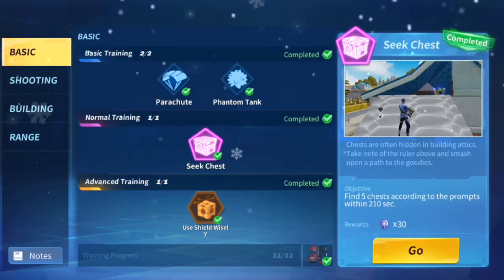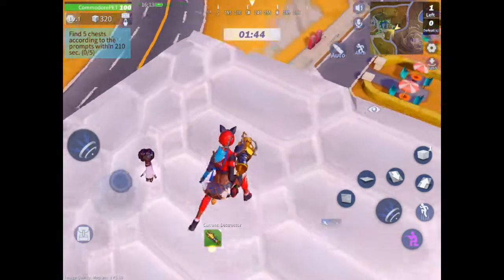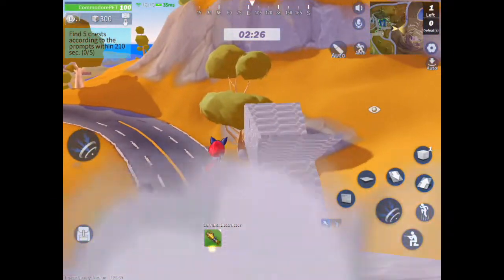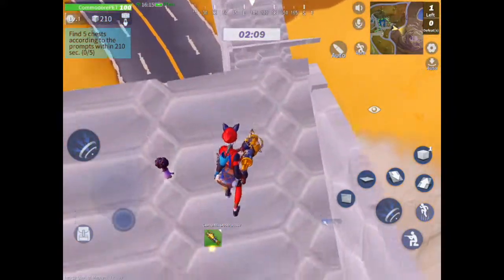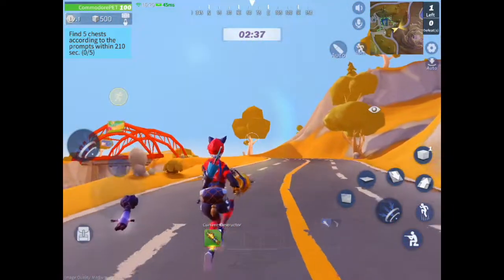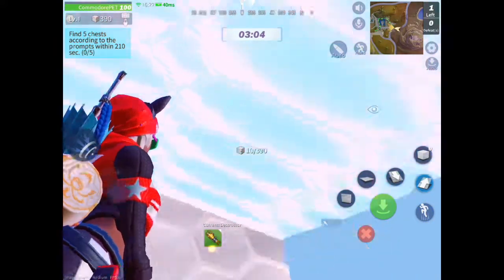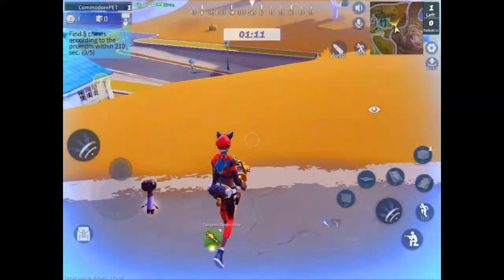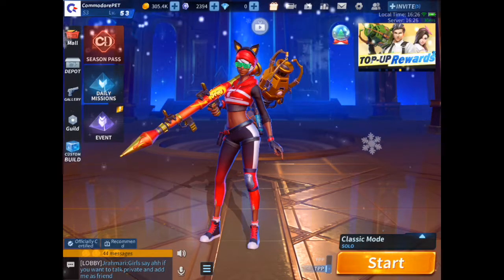Stratagies That Will Help You Build Battle In Creative Destruction Mobile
Hey guys DanielGames here and i hope you enjoyed this video!

server you can find me on! If you see me say hi!
Play.choochoosmc.com (SERVER IS GONE)
roxbot.net
us.mcgamer.net (SERVER IS GONE)
Badlion.net (RIP A LEGEND)
mc.craftrealms.com (server is dead but try it anyways)
mc.nexusplayers.net (SERVER IS GONE)
vexir.us (SERVER IS GONE)
zonix.us
crankshaft.us (COMING SOON!)
mc.hypixel.net
rainbowcraft.es (SERVER GONE)
play.latingamers.mx
latinplay.net
mineaqua.us
arcane.cc